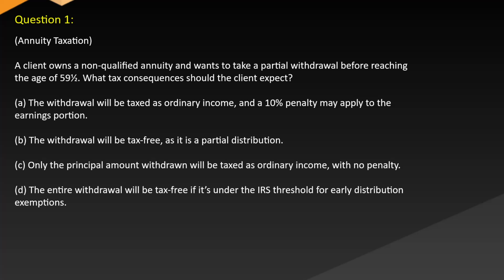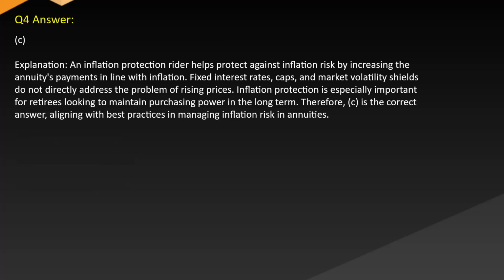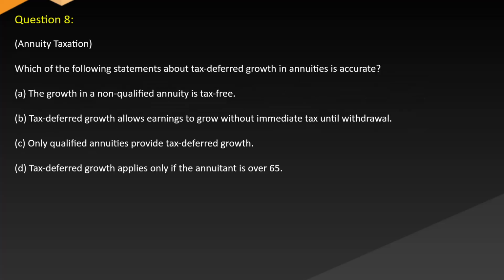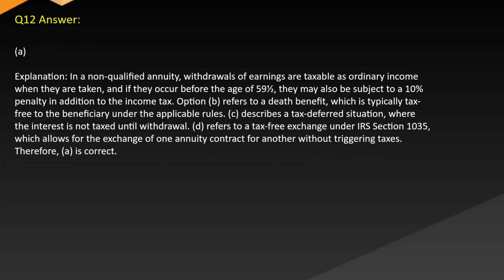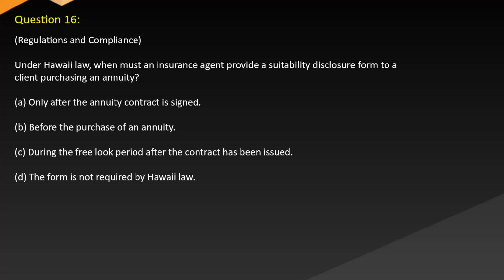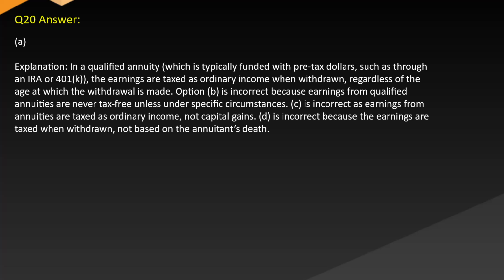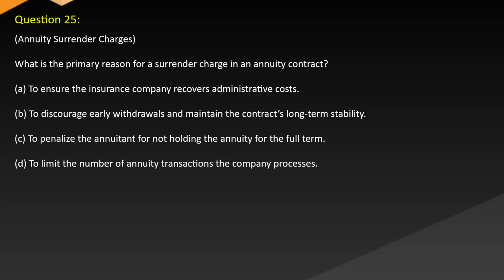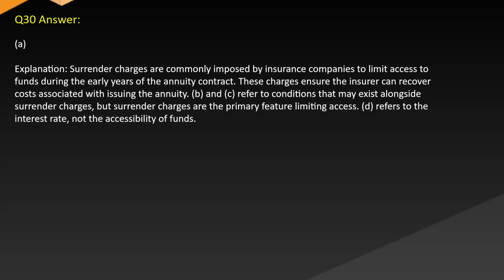Hawaii Annuities Exam Free Practice Questions